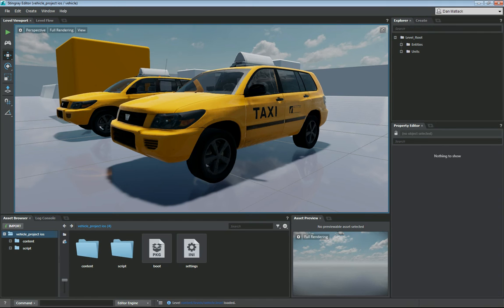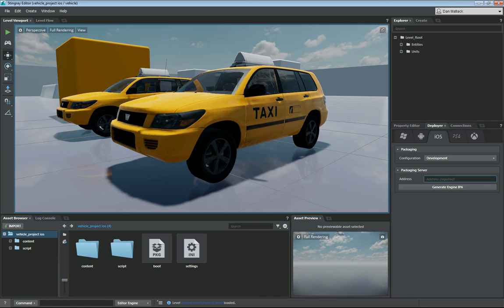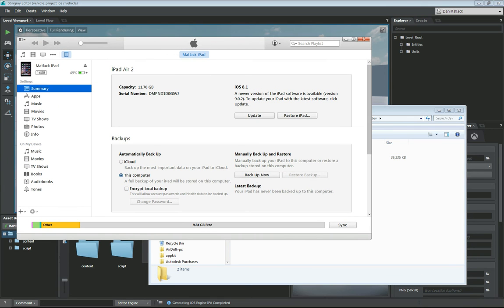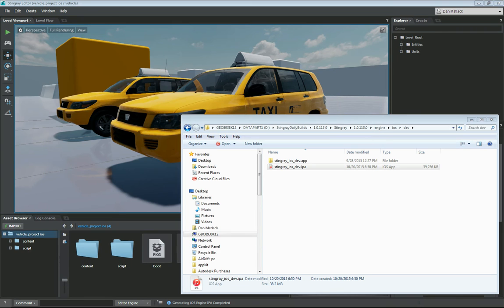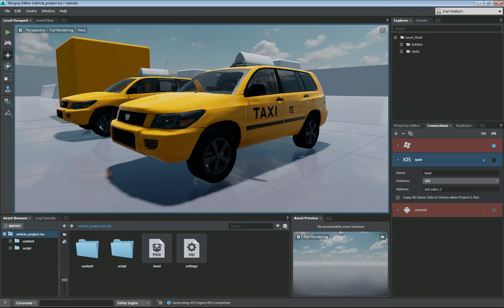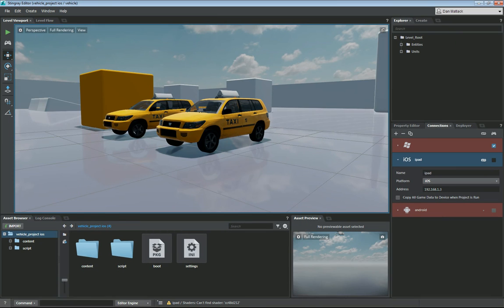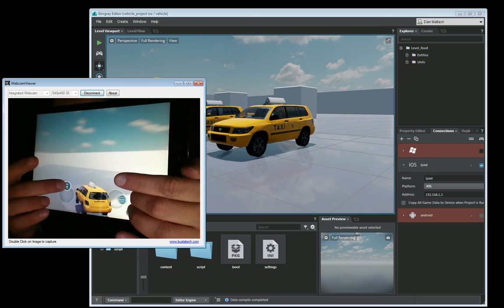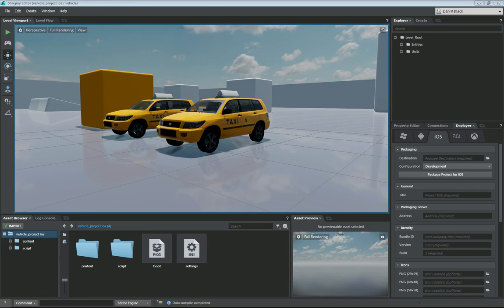Stingray Connecting iOS Device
In this quick tutorial, I go over how to connect an iOS device to Stingray for both live linking and running your project for testing. This tutorial does not cover packaging or distributing.